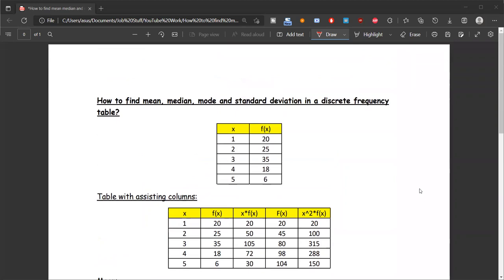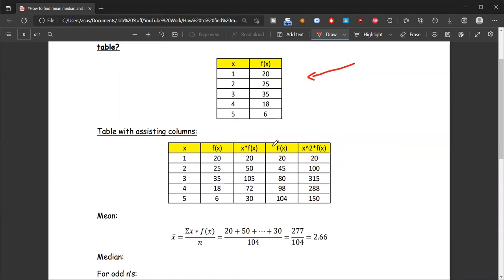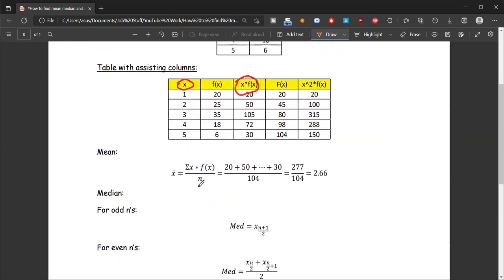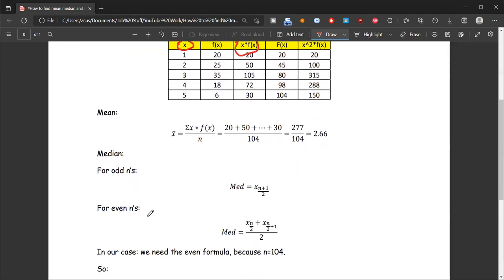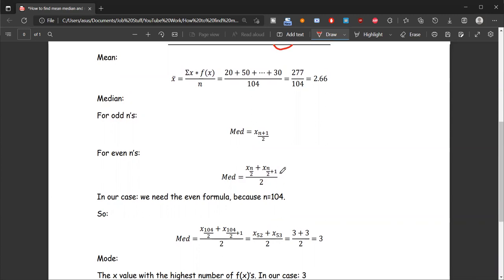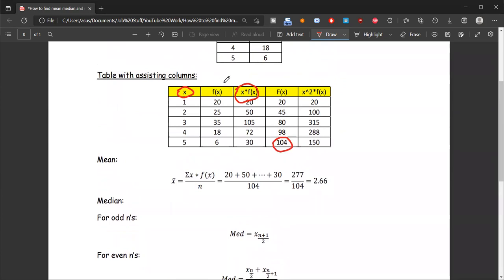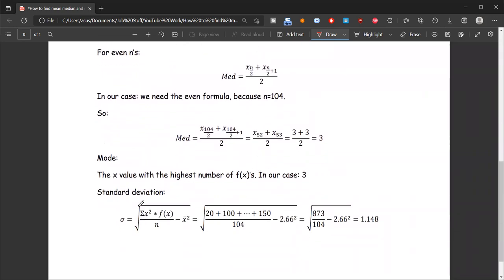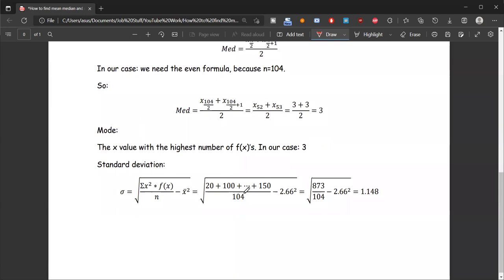How to find mean, median, mode and standard deviation in a discrete frequency table MANUALLY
How to find Central Measures and Measures of Dispersion for a Discrete Frequency Table. Manual calculations for mean, median, mode and standard deviation.